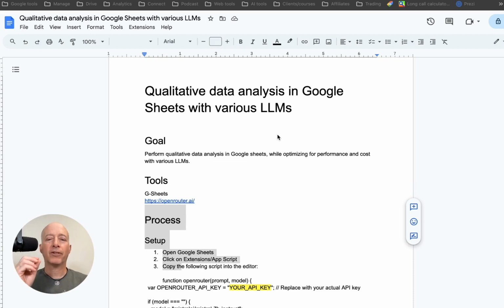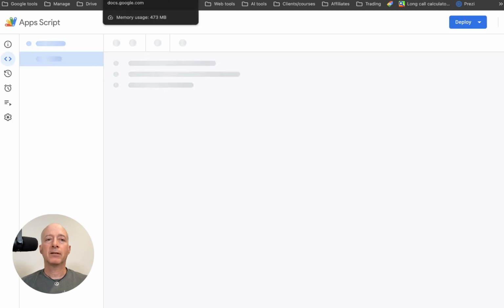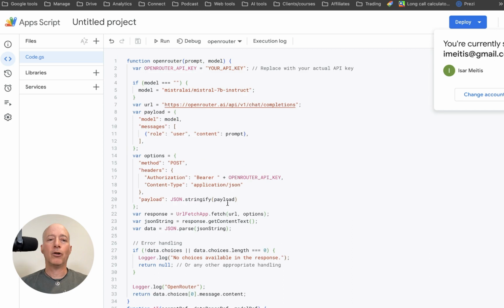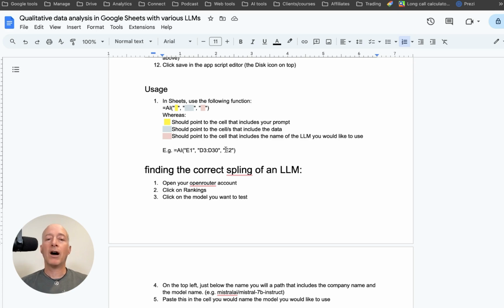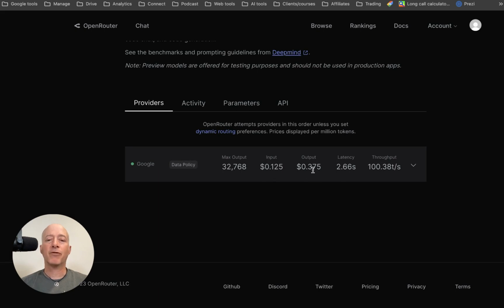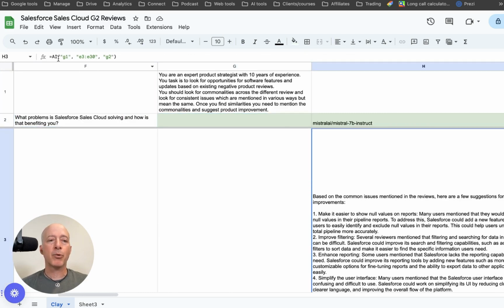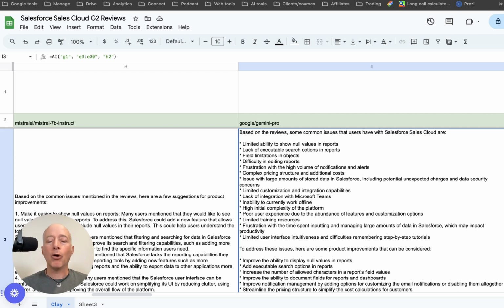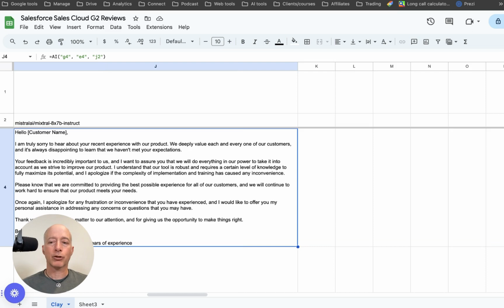Qualitative Data Analysis using AI in Google Sheets while optimizing for performance and cost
How to use any AILLM  in Google Sheets for Qualitative data analysis at scale, while optimizing for performance and cost

0:00 Qualitative Data Analysis using AI in Google Sheets while optimizing for performance and cost